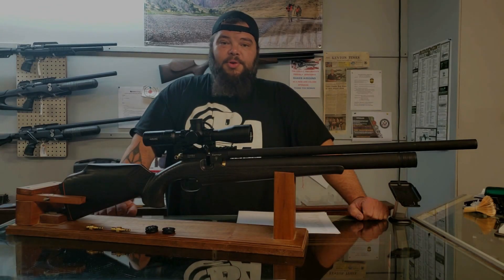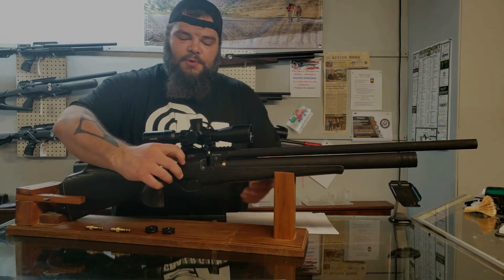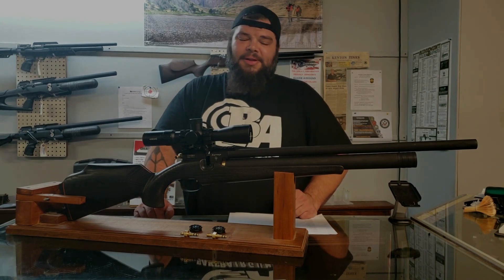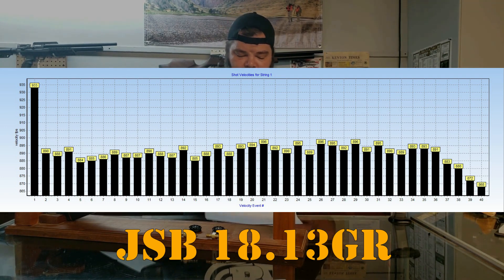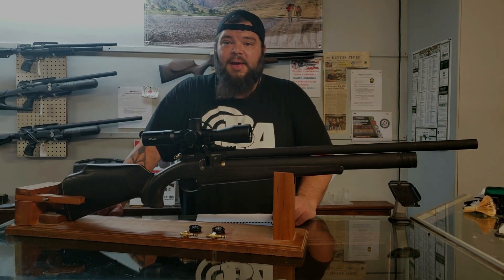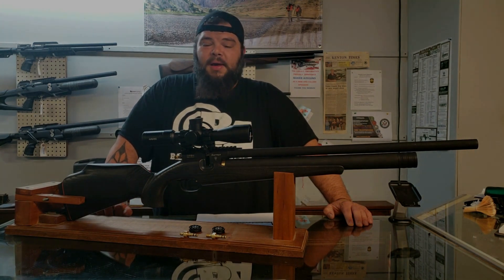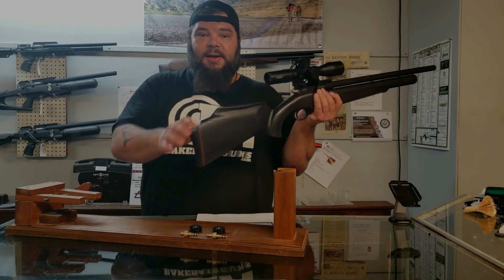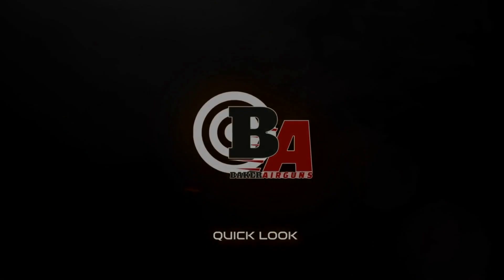Zbroia Hortisia 450/220 FULL REVIEW!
Hi everybody!  This is our FULL REVIEW of the new Zbroia Hortisia 450/220 in .22 caliber.  Use the link below for prices/availability...